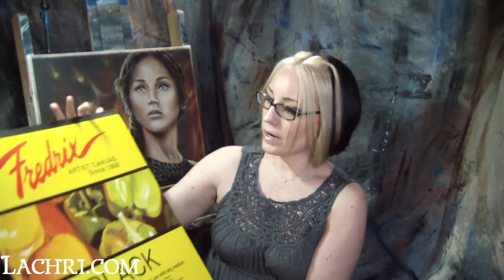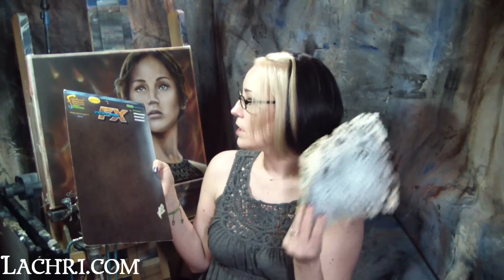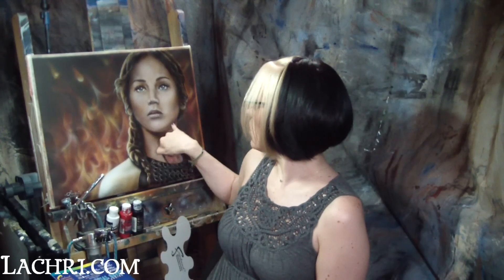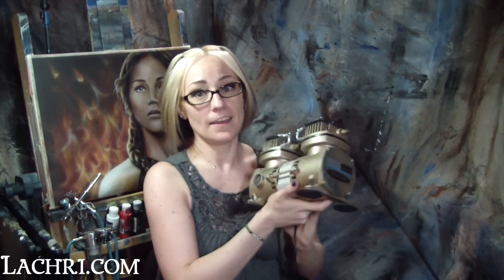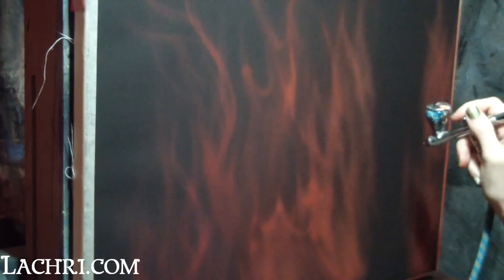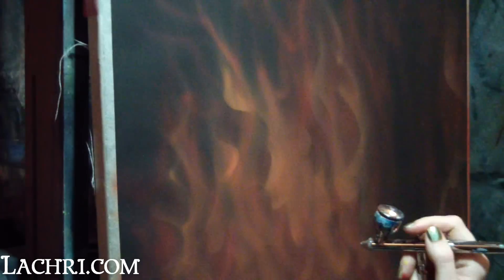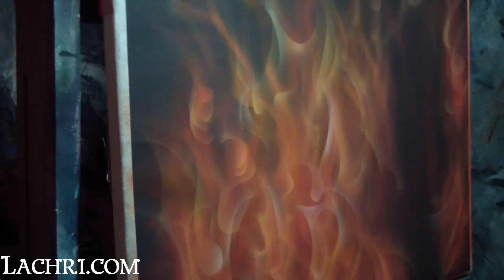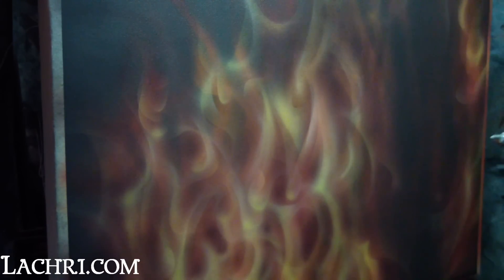Intro to airbrushing and how to airbrush flames - Lachri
In this video I will introduce you to airbrushing, giving you some tips and a list of supplies that I use followed by a tutorial on airbrushing flames.

*Liquitex Basics acrylic paint
*Createx airbrush paint
* Random circle templates can be purchased in the drafting section of most art stores.
*Iwata Neo gravity feed airbrush I purchased from Hobby Lobby

Note: I did not price check any of those links, they are just there to show you what I'm using, but do your research to make sure you're getting the best deal :)